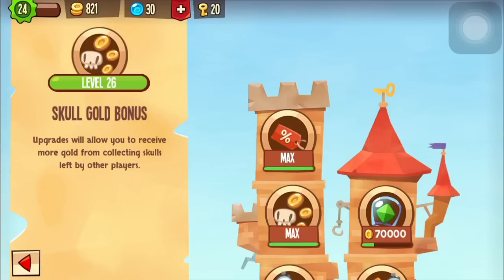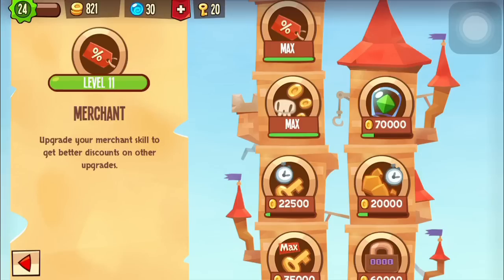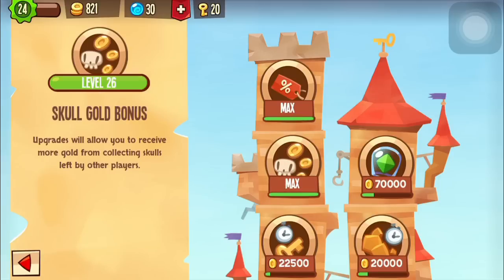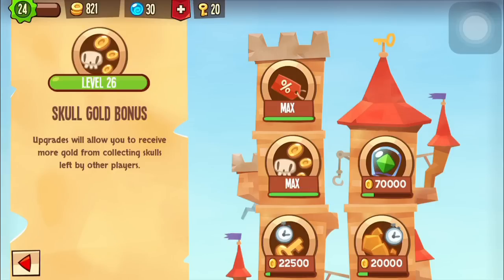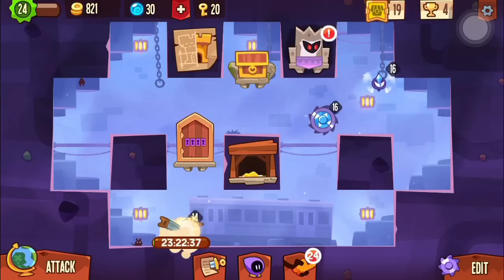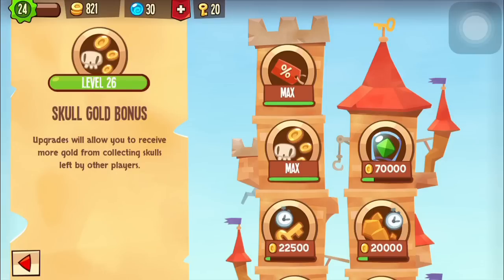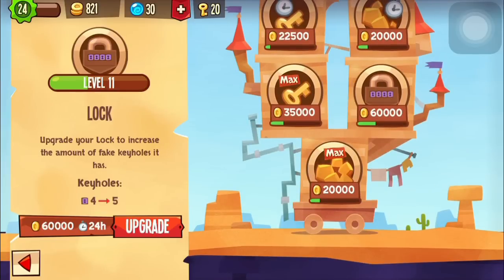King of Thieves: MAXED Skull Gold Bonus!!!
Hey fellow thieves! In this video I'll be talking about the maxed out skull gold bonus upgrade. Mostly it's pros and cons, and whether or not you should max it out! Hope you enjoy!

List of AWESOME Supporters:
1. Niels Bekkama
(Want to be next on the list?)

Get your apps reviewed, gain quality views and become known to the public!

LIKE Our Facebook Page!